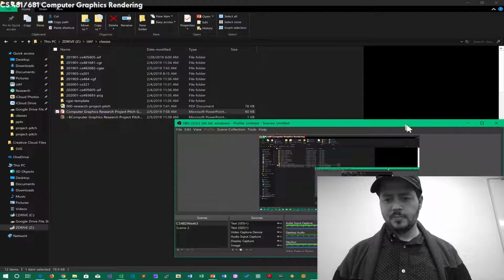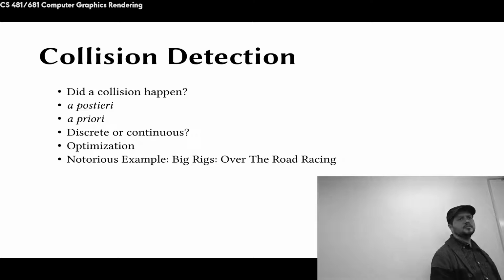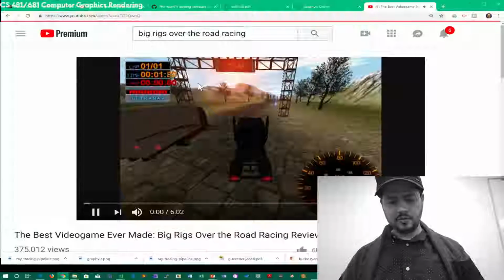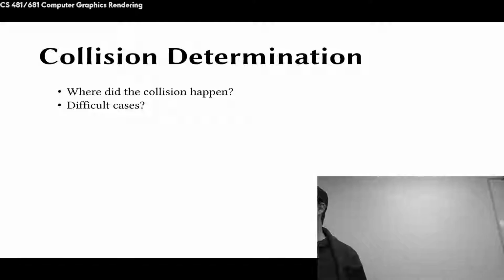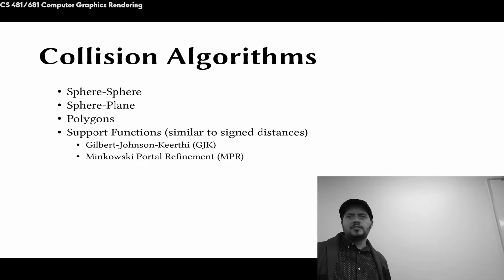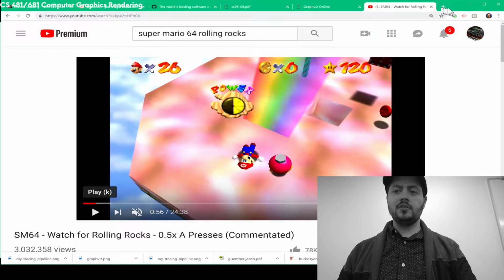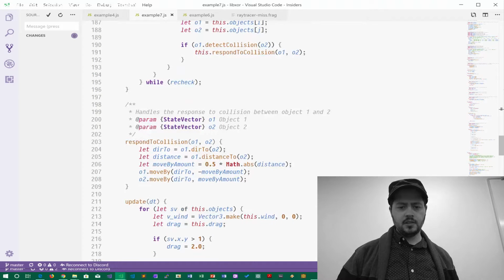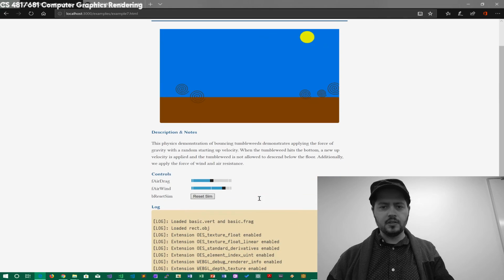CS 482/682 Class 4 Live Stream